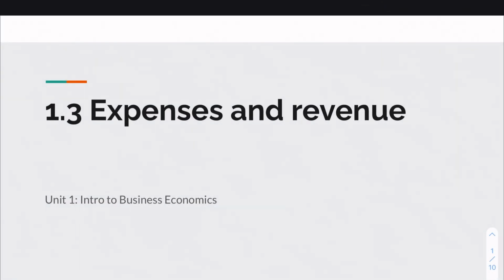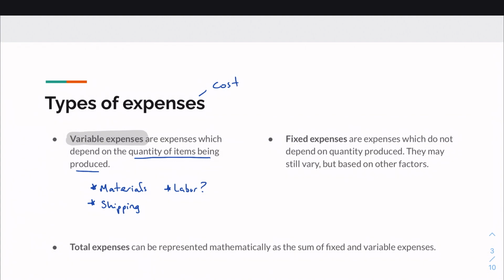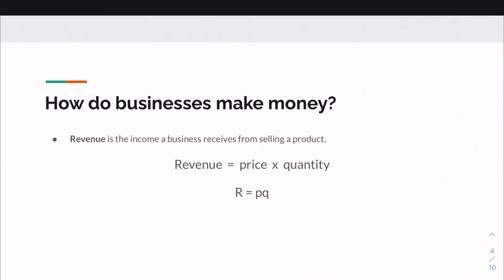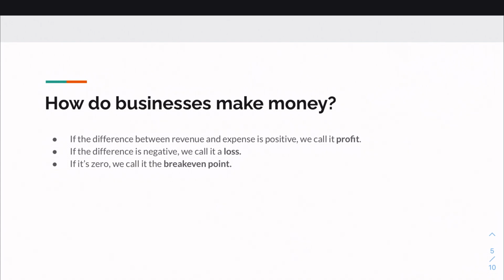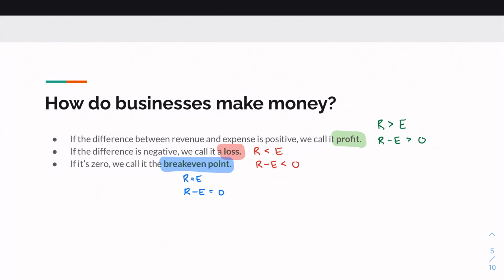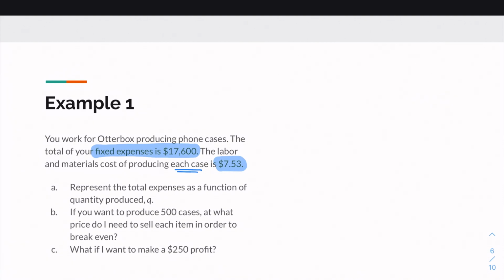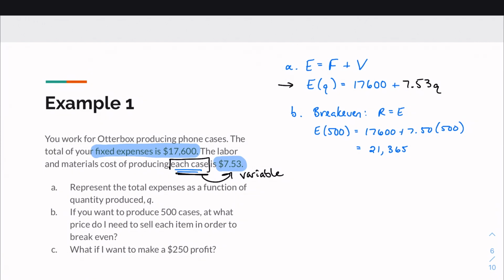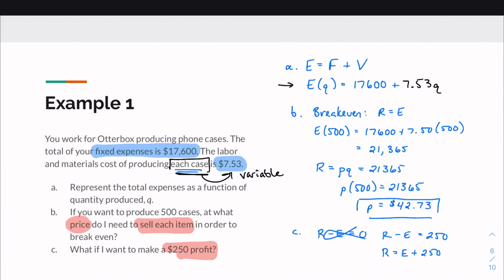1.3, part 1: Expenses and revenue (Financial Algebra)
The guiding question behind this entire unit is how businesses make decisions, including pricing decisions. This section in particular begins to think about that by examining expense, or cost. How does the cost of an item to make affect its price to sell?